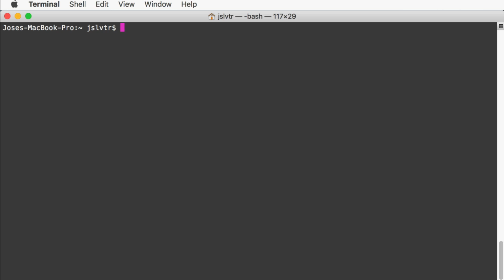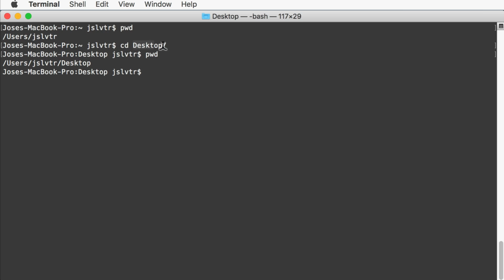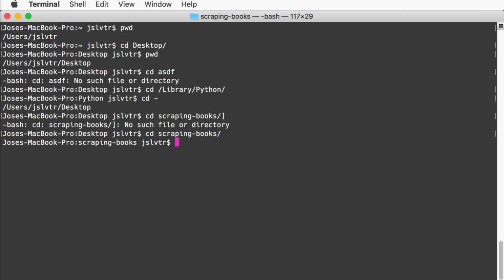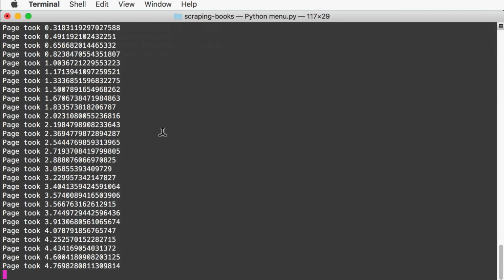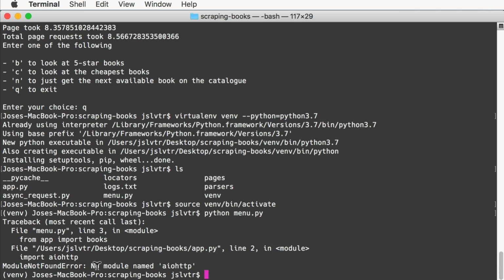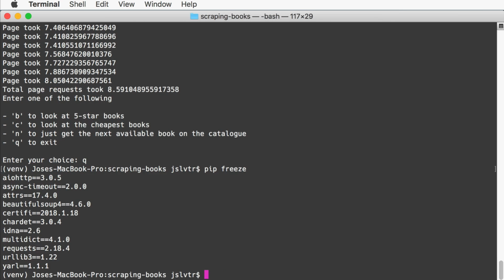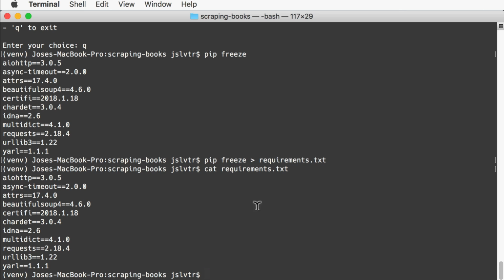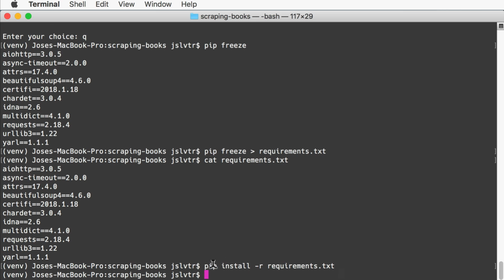video14 4 Using Python concurrent futures the ThreadPoolExecutor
Python on the console and managing project dependencies: Terminal video: navigating the terminal and using virtualenv